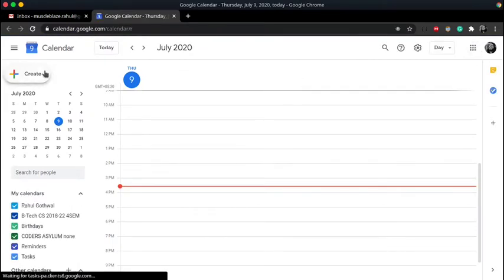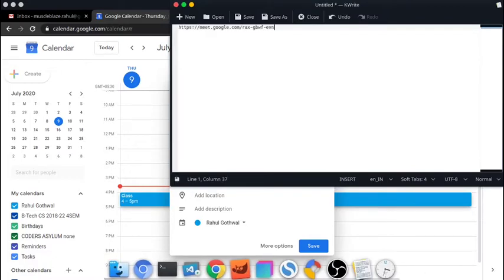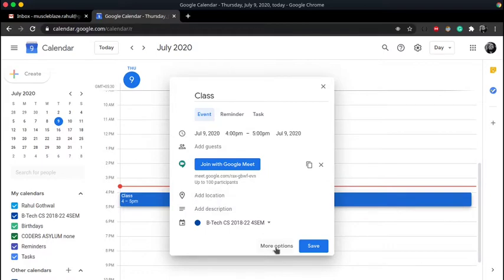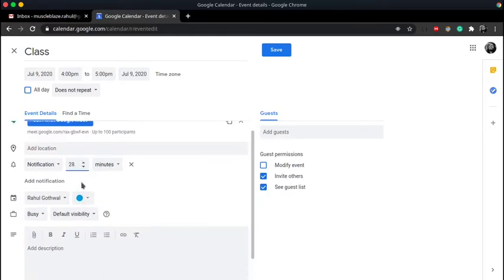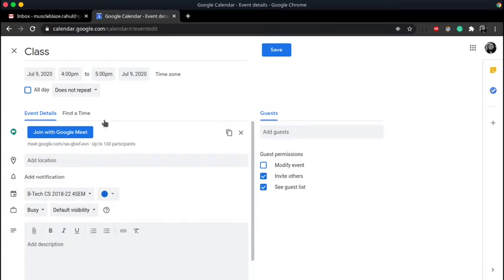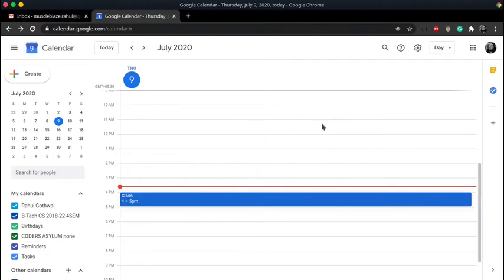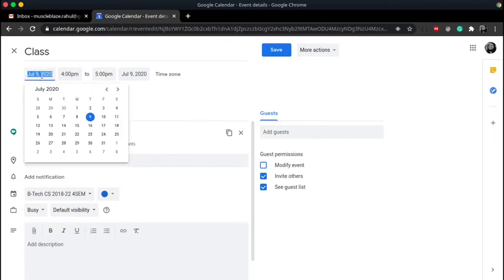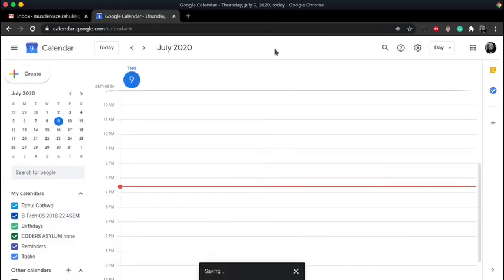How to schedule and reuse the same meeting URL (Google Meet)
In this video, you will learn how to schedule meetings and classes using google meet and reuse the same meeting URL.
especially for teachers taking online classes